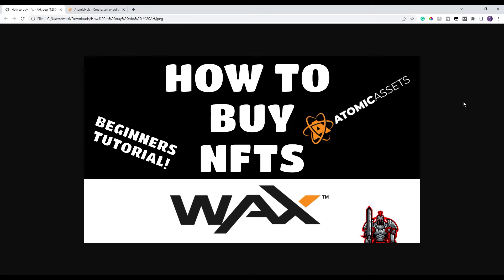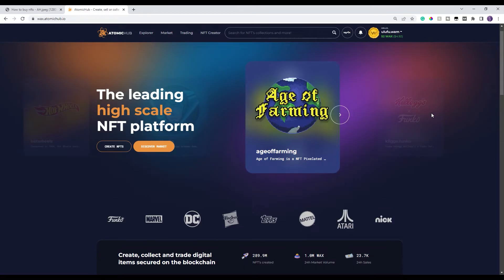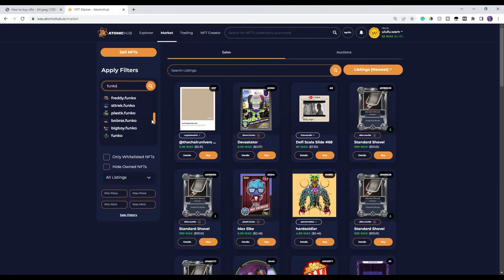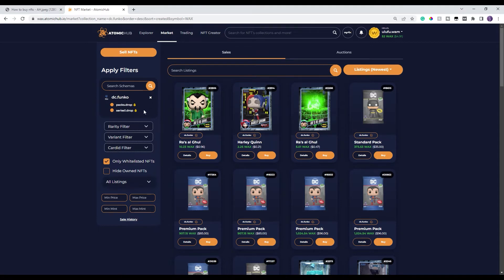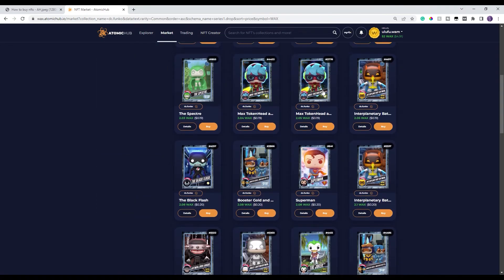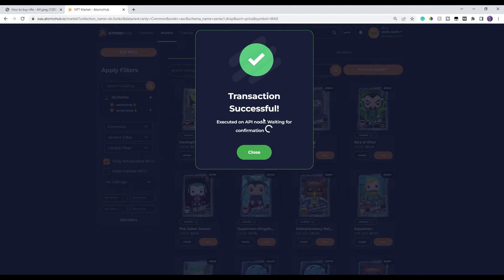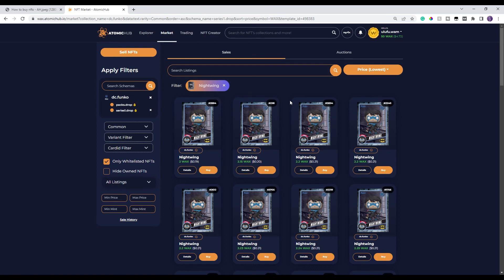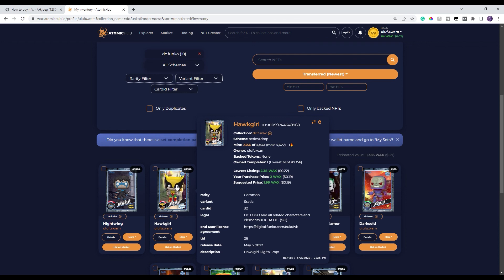How To Buy An NFT on Atomic Hub Tutorial | WAX Blockchain Beginners Guide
WAX Beginners Tutorial Series

This is a beginner's guide to show new players how to buy NFTs on the WAX Blockchain through Atomic Hub

WAX: ulufu.wam
BTC: 1NWkdT3eRBdTGZ1QX3Efg6FtAuCgv5jSBT